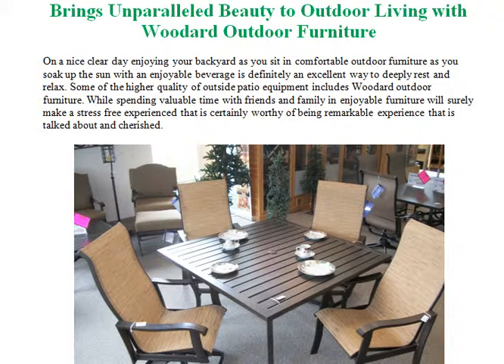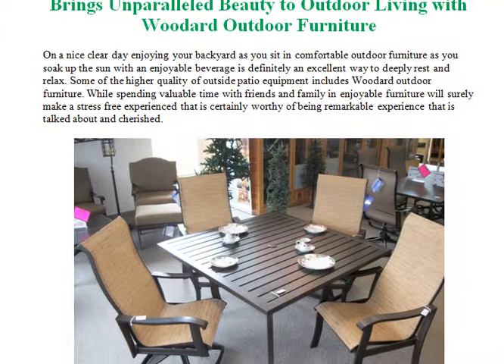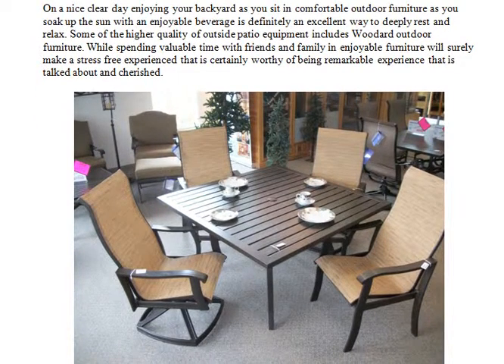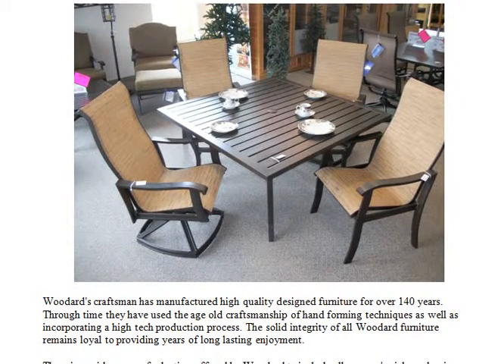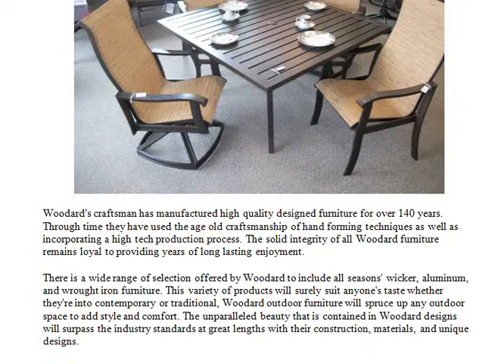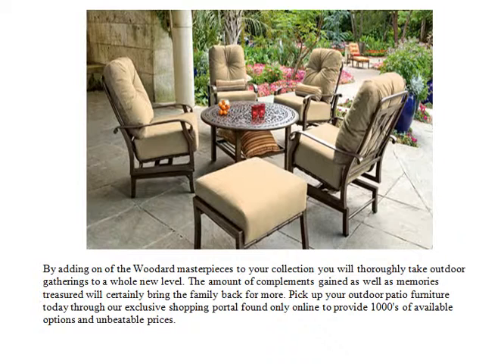7 Brings Unparalleled Beauty to Outdoor Living with Woodard Outdoor Furniture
7  Brings Unparalleled Beauty to Outdoor Living with Woodard Outdoor Furniture